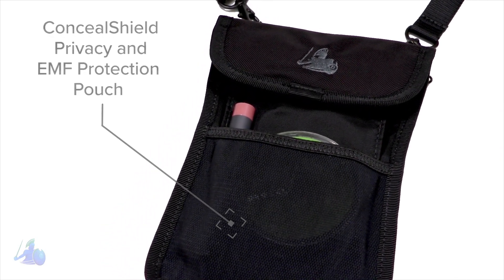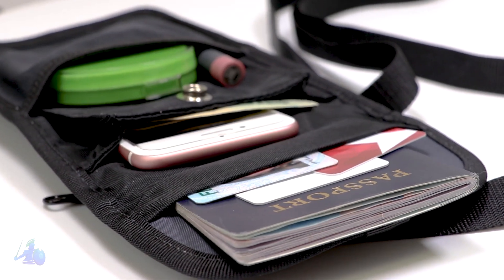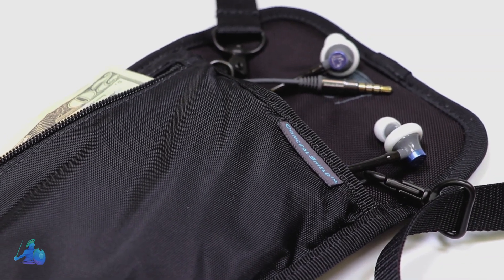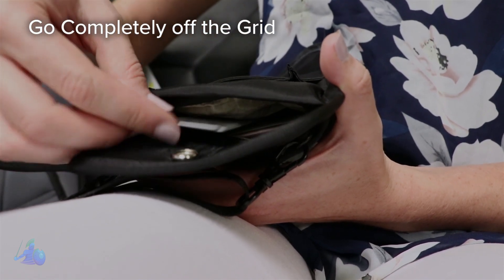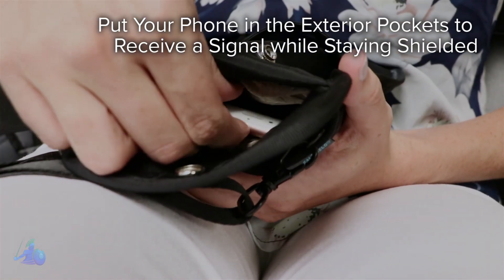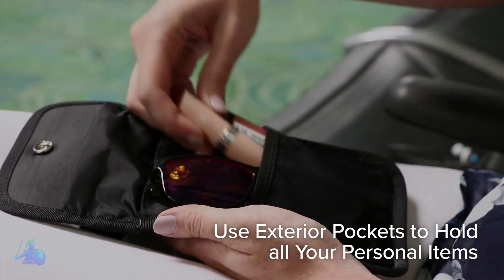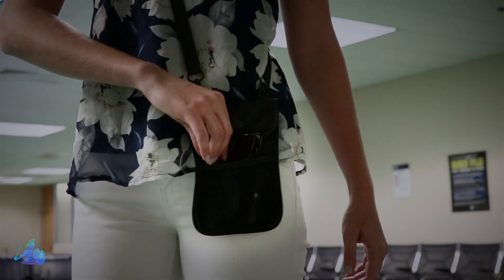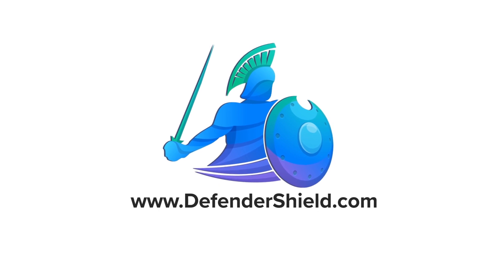Faraday Privacy Pouch - Anti-Theft, Anti-Spying & EMF Protection - ConcealShield® by DefenderShield®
The ConcealShield® Privacy and EMF Protection Pouch by Defendershield® is the world’s best faraday cage to keeping your information private and secure. It uses advanced EMF shielding technology to block all signals and radiation from electronic devices including RFID, NFC, Mobile, GPS, WiFi, and Bluetooth.

Just place your phone, credit cards, passport, IDs and other traceable items inside the ConcealShield’s main compartment and they become undetectable. If you’re going to have your phone in the conceal pouch for more than a couple of hours, switch it off or to airplane mode to save battery life!

To allow your cell phone to receive a signal while remaining protected from EMFs, place it in any of the additional outer pockets. Use the remaining pockets on the ConcealShield Privacy Pouch to hold other personal items. Just make sure the shielded pouch is in between your body and your device!

Stay off the grid, while protecting yourself from EMF radiation, thanks to our ConcealShield Privacy and EMF Protection Pouch!